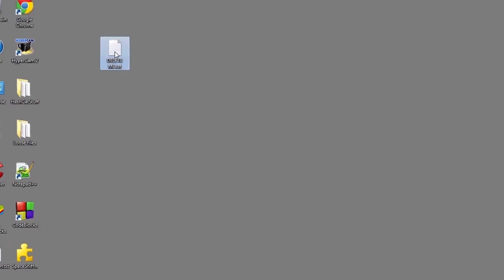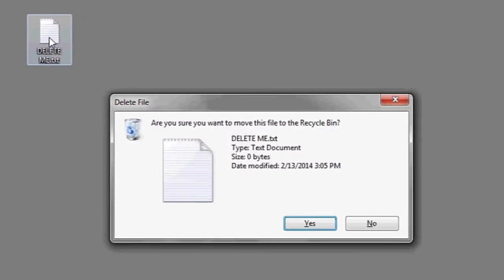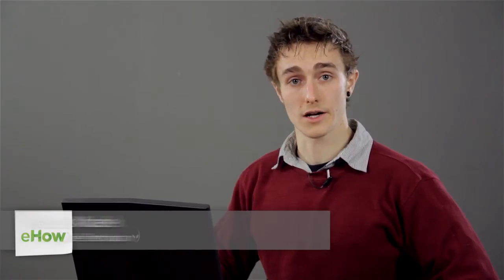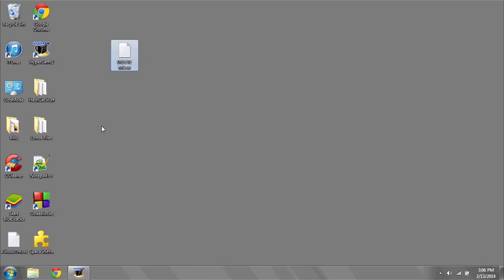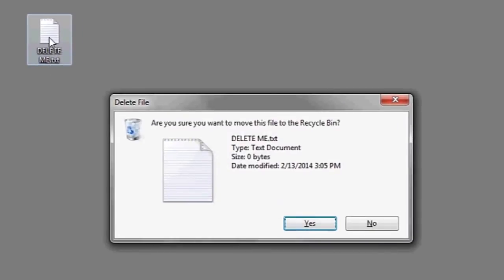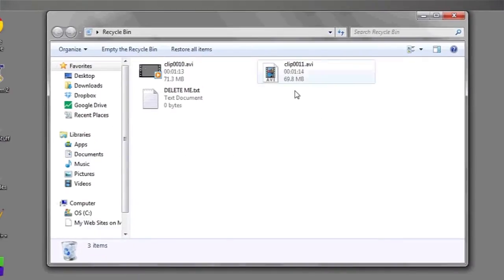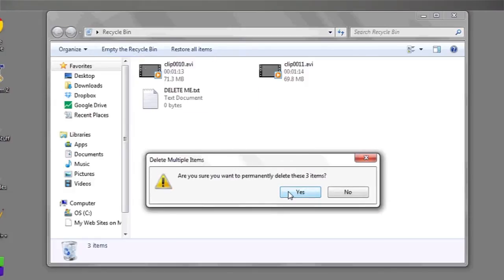How to Permanently Delete a Saved Item on My PC : Computer Know-How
Permanently deleting saved items on your PC will make those files unrecoverable. Learn how to permanently delete a saved item on your PC with help from an expert in information systems, programming languages, web development and network security in this free video clip.

Series Description: Once you begin to learn some basic computer skills, you will soon start to realize just how easy these wonderful devices are to use. Find out about advancing your computer know-how with help from an expert in information systems, programming languages, web development and network security in this free video series.